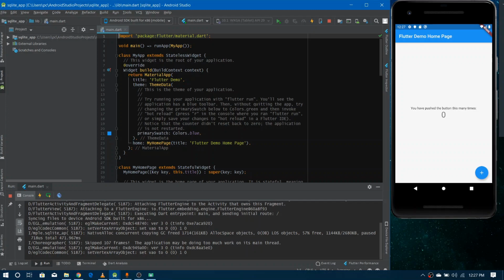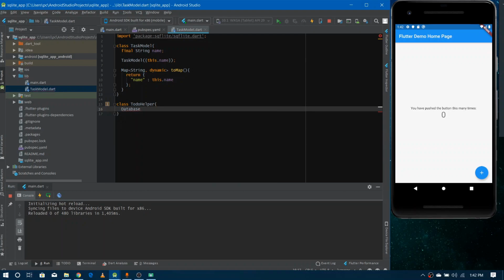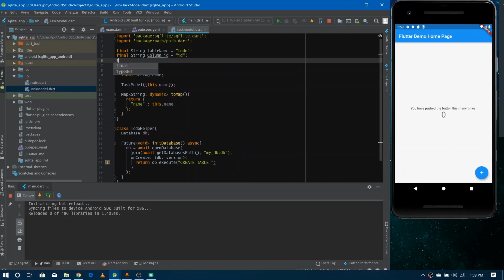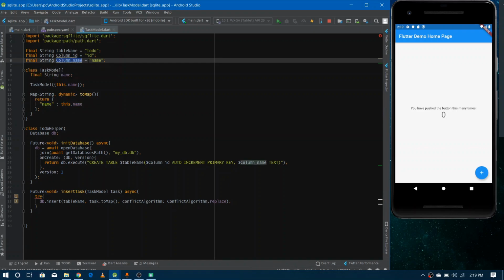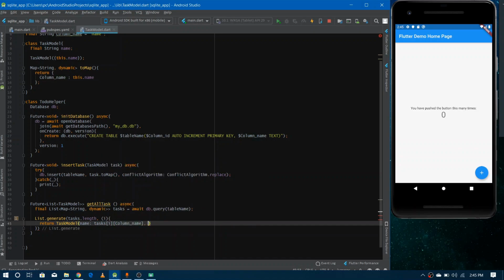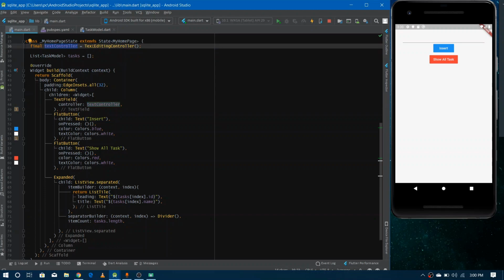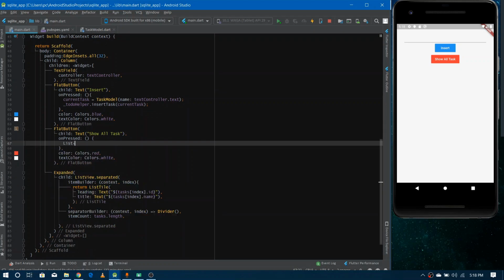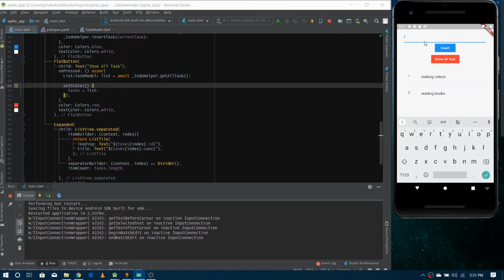Flutter sqflite database, flutter video tutorial in English, part 29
In this video, I have talked about sqflite in flutter which to store data locally but permanent.